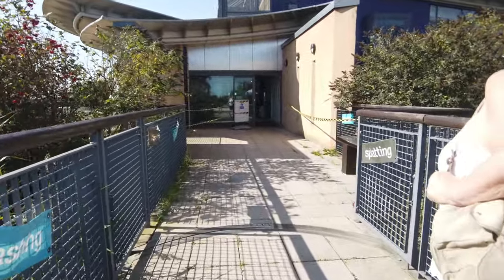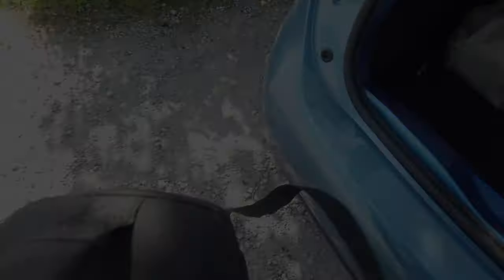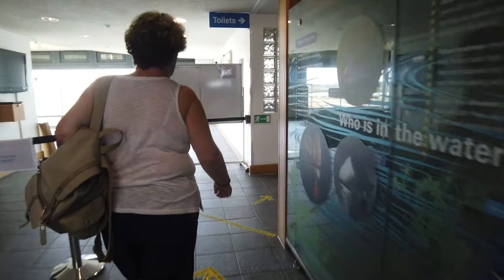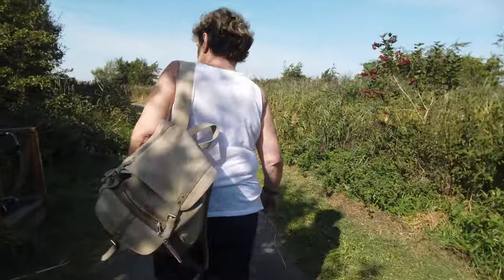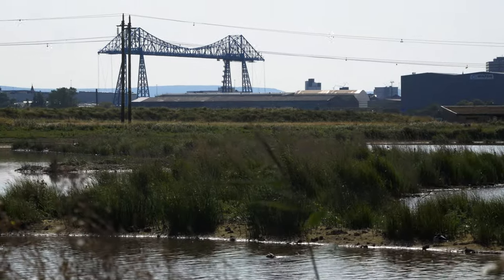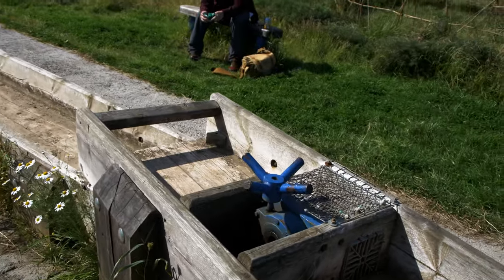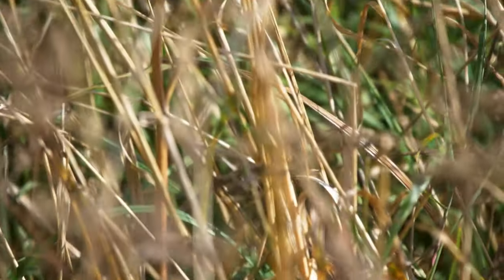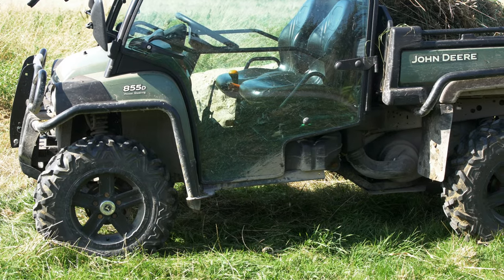A Visit to RSPB Saltholme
Making use of the good weather, we took off in the Zoe to RSPB Saltholme, the nearest bird sanctuary.

This channel will showcase our travels and holidays with our Renault Zoe ZE50 Iconic.  It will replace The Begg Family Antics Travel playlist, linked below.